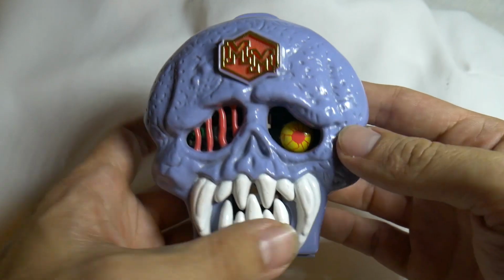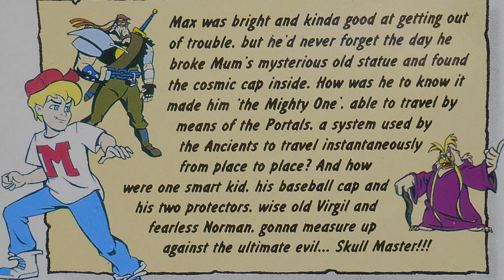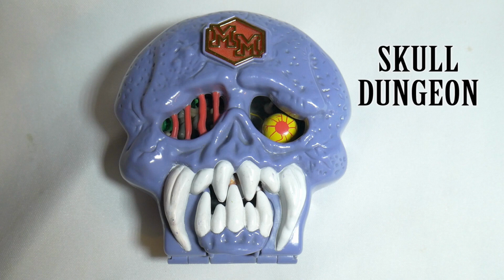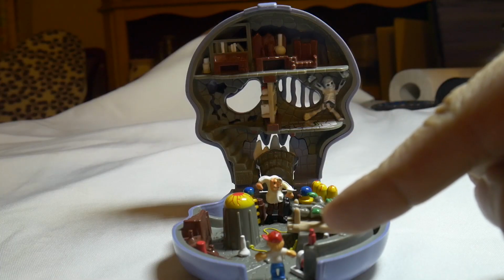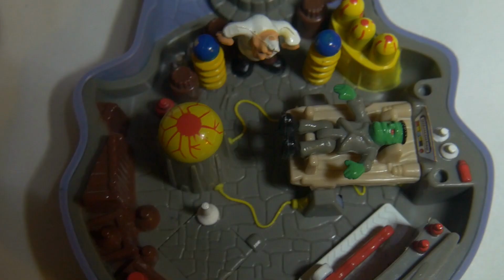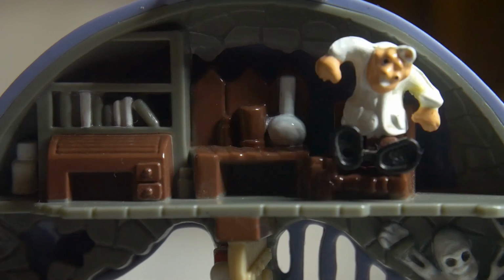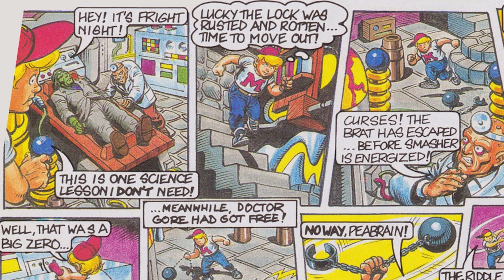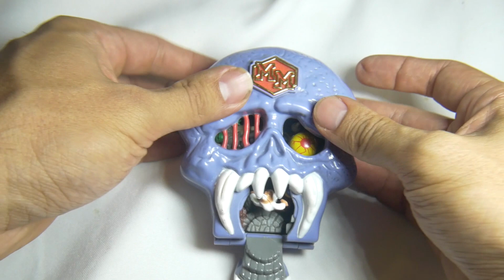Mighty Max Doom Zone reviews: 1 SKULL DUNGEON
I am reviewing the Classic 90s Toy franchise Mighty Max. Glory days of the 90s which was filled with allot of Golden entertainment, from its cartoons, tv shows and toys etc.

Here Im start reviewing the Mighty Max Doom Zone sets. Starting with the Creepy Skull Dungeon.